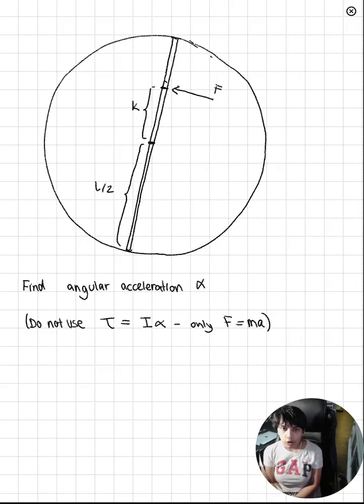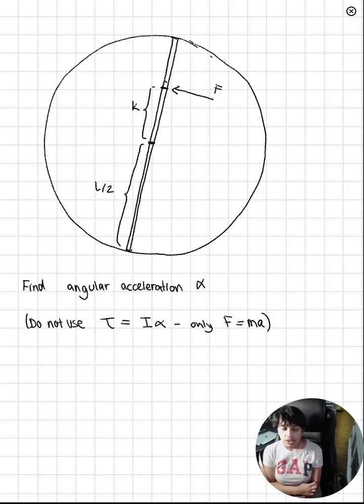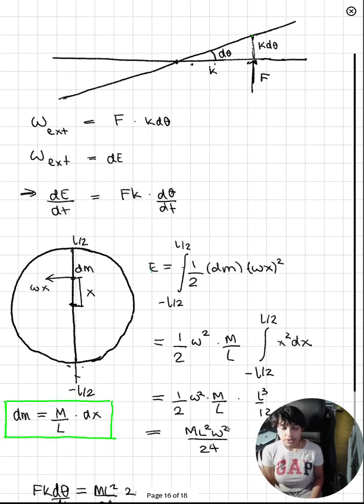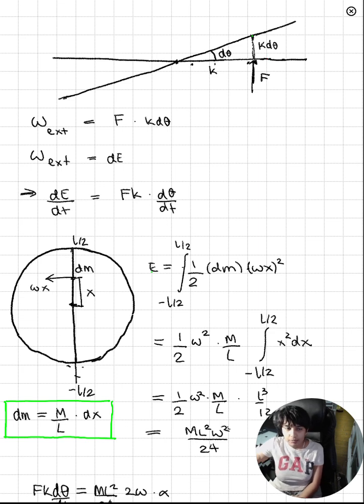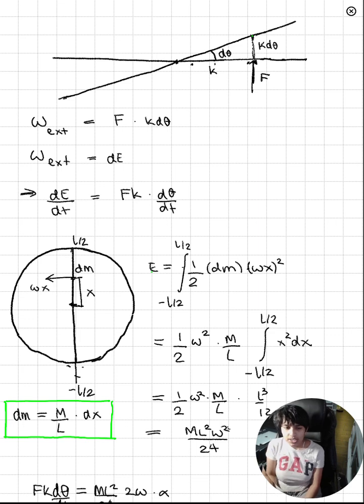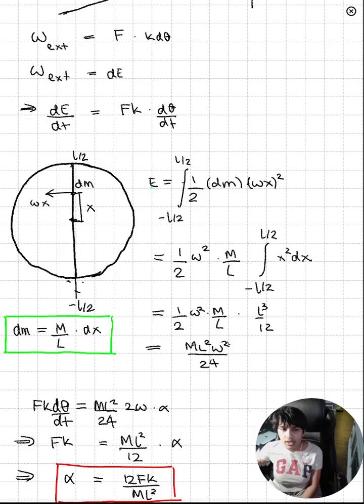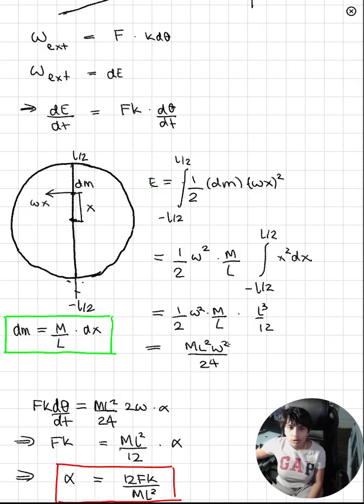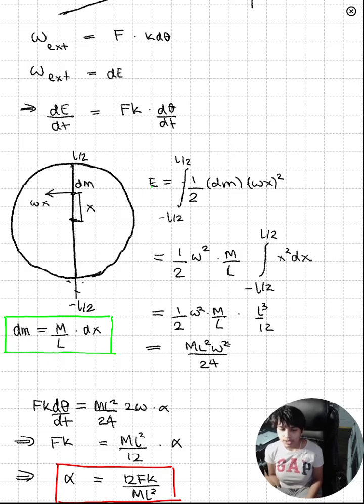Rod Rotation - Derive Angular Acceleration From Basics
Today, we will calculate the angular acceleration of a rod on which a force has been applied from the basics.
Concepts covered:
- taking dm in an equation
- work and energy
- defining velocity and acceleration w.r.t time